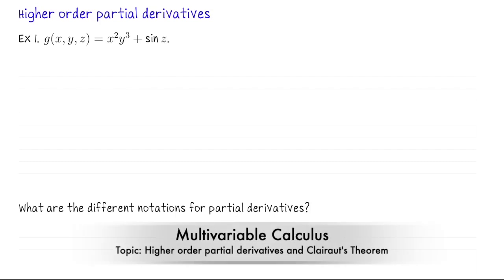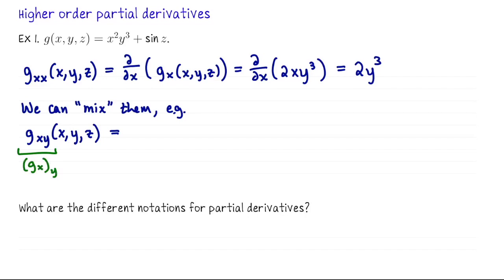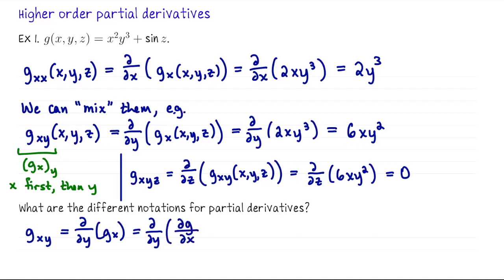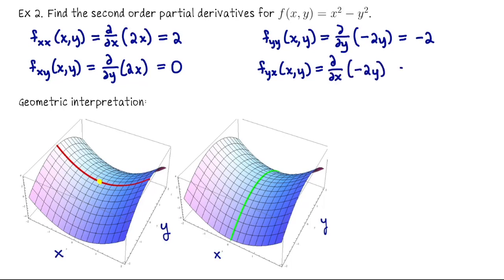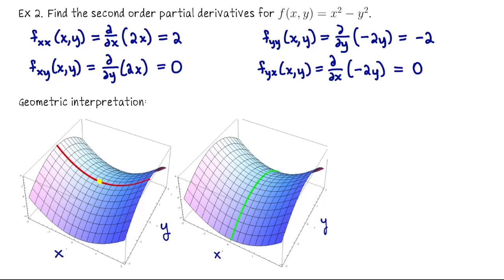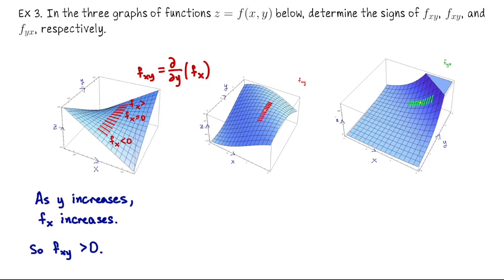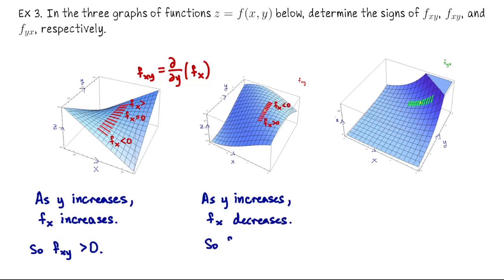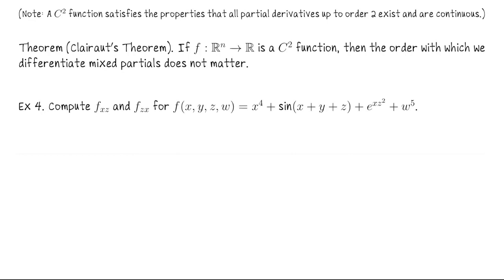Clairaut's Theorem and higher order derivatives, Multivariable Calculus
Higher order partial derivatives for scalar-valued functions of multiple variables. Mixed partials, and their geometric interpretations. Clairaut's Theorem. We discuss both subscript and Leibniz notation and explore their practical implications through examples and graphical interpretations.

Key Points
- Higher-order derivatives extend the concept of first-order partial derivatives.
- Mixed partial derivatives involve differentiation with respect to multiple variables.
- Leibniz notation offers an alternative notation for partial derivatives.
- The order of differentiation in mixed partial derivatives is interchangeable for 𝐶^2 functions (functions whose second-order partial derivatives are all continuous).

Multivariable Calculus Unit 3 Lecture 8